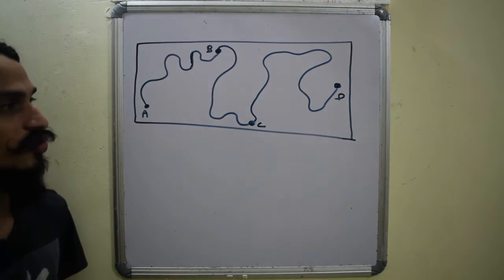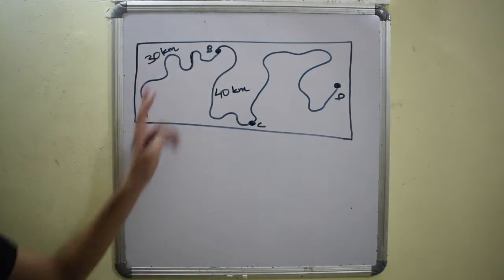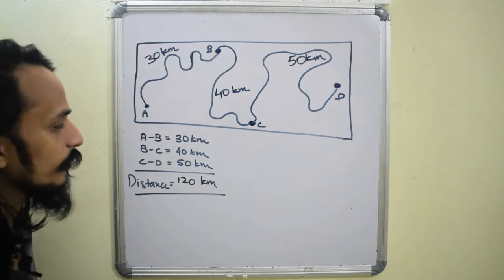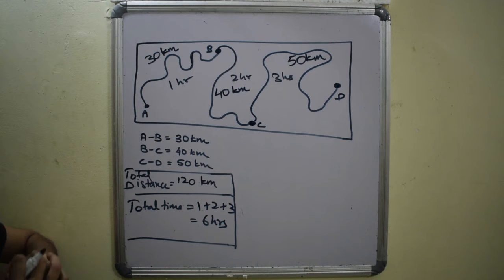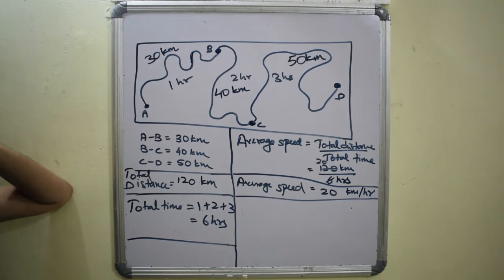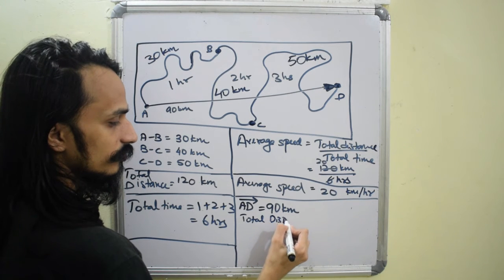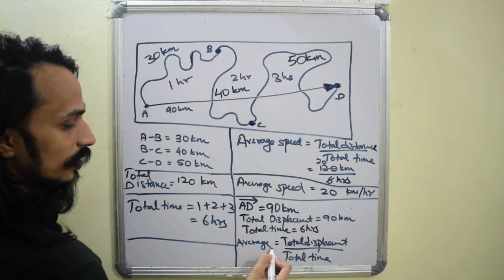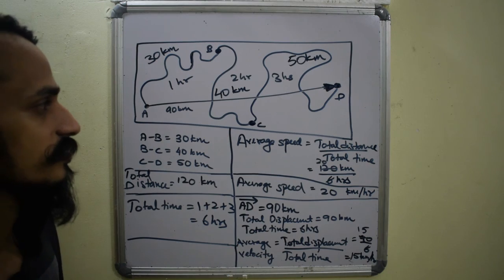Lesson #3 | Average Speed and Average Velocity | Grade 9 SCERT | Motion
CatAlyst Concepts presents 'Average Speed and Average Velocity'. What will we learn:
1. What is average speed and how to calculate average speed?
2. What is average velocity and how to calculate average velocity?